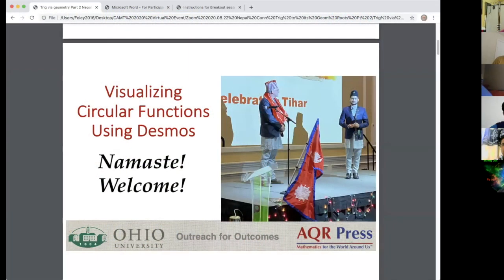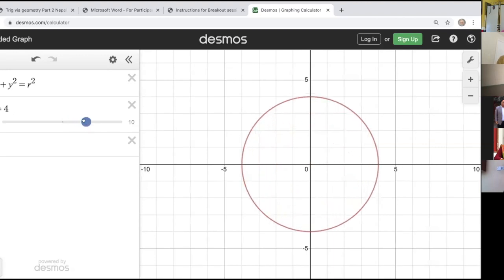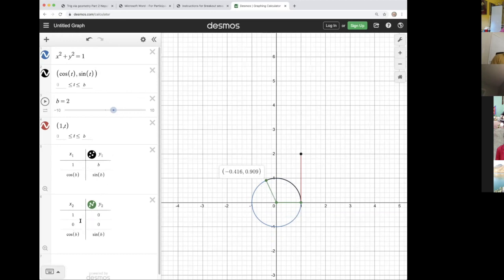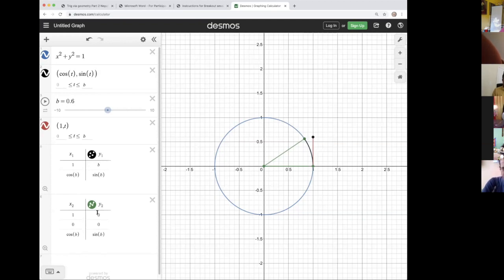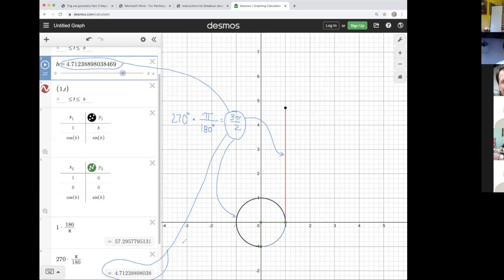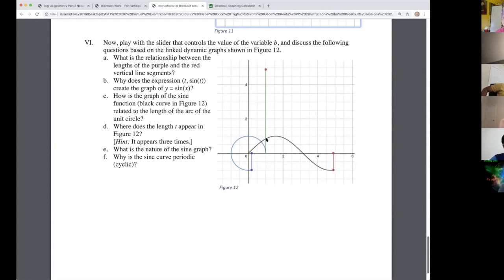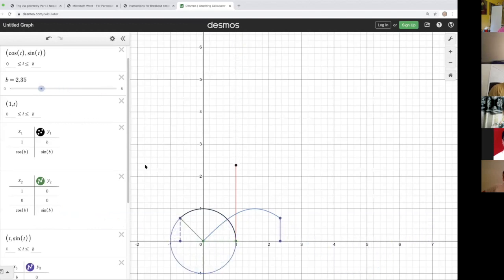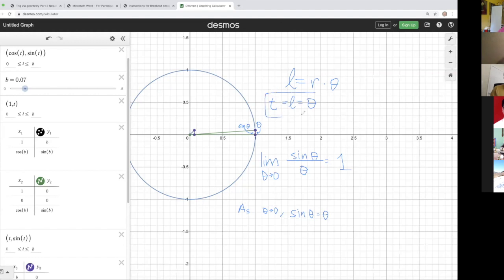Visualizing Circular Functions 2020.08.22 Nepal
An interactive workshop for mathematics teachers in Nepal that investigates arcs, arc length, radian measure, and geometric transformations—wrapping, unwrapping, and translation—to understand the graph of y = sin(x).